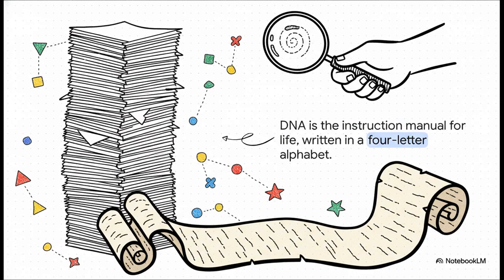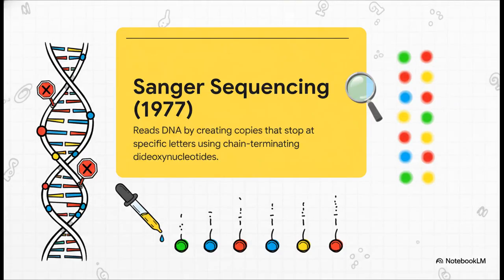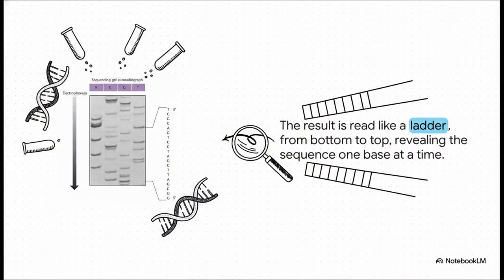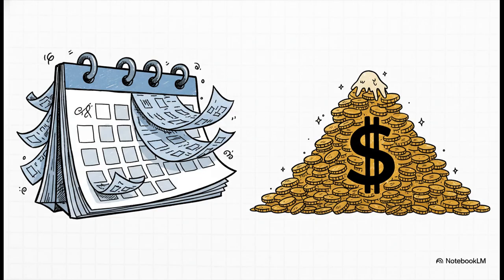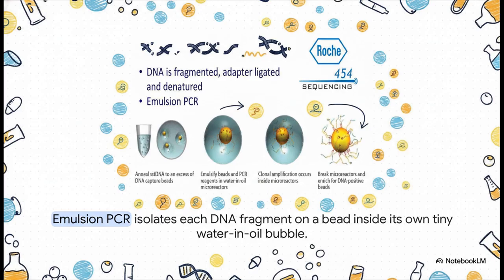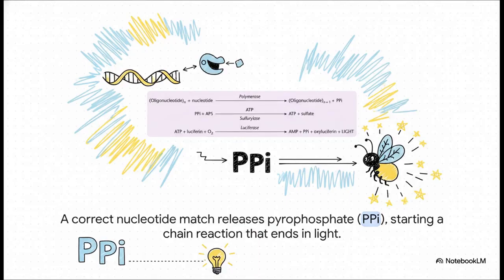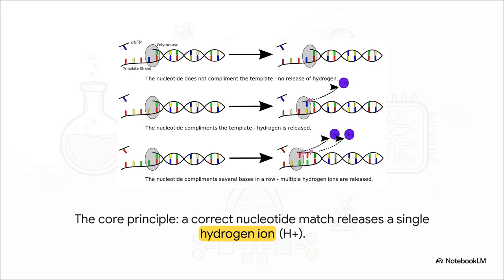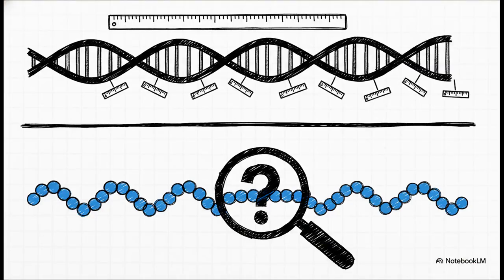Cracking the Code